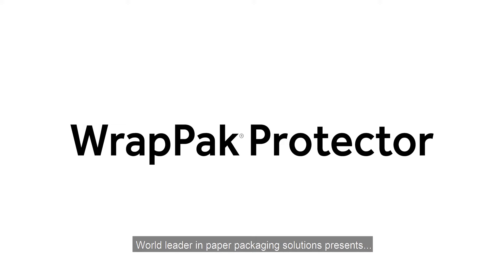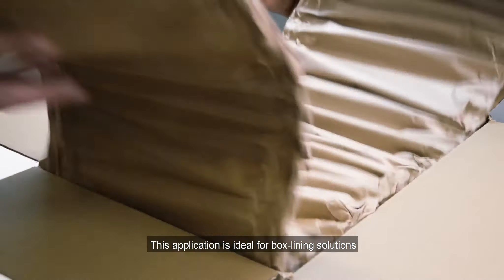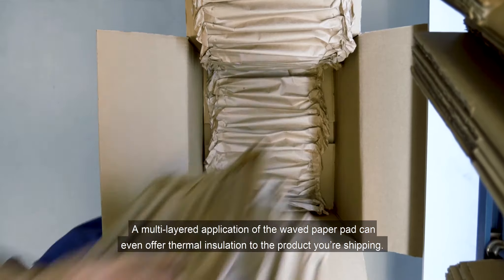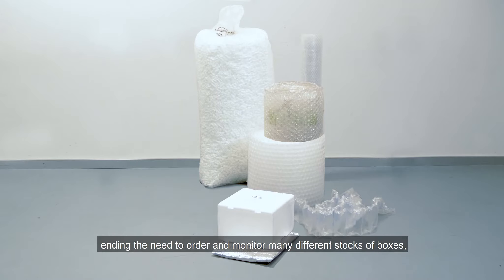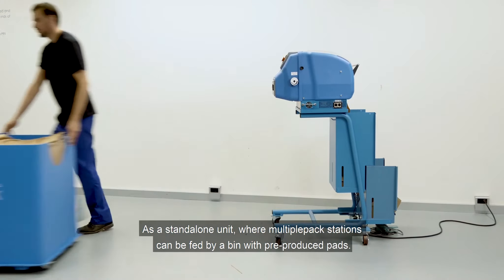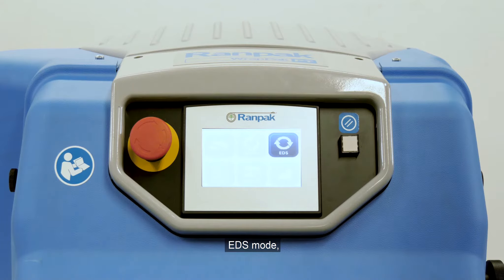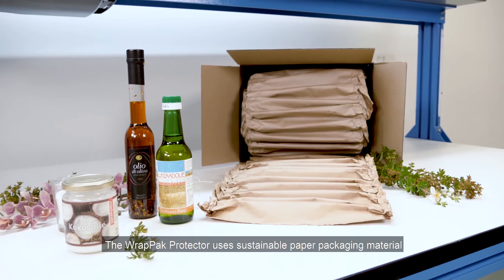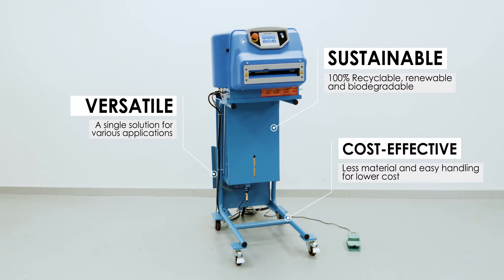3G Packaging Corp. | WrapPak® Protector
3G Packaging Corp. is an authorized distributor of Ranpak products, servicing within Canada.

Ranpak is one of the world's largest producers of protective paper packaging. Ranpak offers a completely bio-degradable product line, capable of accommodating a number of packaging applications such as; cushioning, wrapping, blocking/bracing and void fill.

The WrapPak Protector creates waved paper pads to solve challenges across many different packaging environments and applications. When box lining, its wide paper pads can cover an entire box surface with just one insert. Wrapping, blocking-and-bracing, interleaving, and even thermal insulation are also easily achieved. It means WrapPak Protector can replace a wide range of existing packaging materials – so you don’t have to keep ordering and monitoring stocks of boxes, aluminum-coated plastics, tapes, and inserts. The WrapPak Protector (PT) converter is also highly programmable to match evolving needs and is small enough to use at a pack table, in-line or as a standalone unit.

3G Packaging Corp.
4610 Eastgate Parkway, Unit 4
Mississauga, ON L4W 3W6